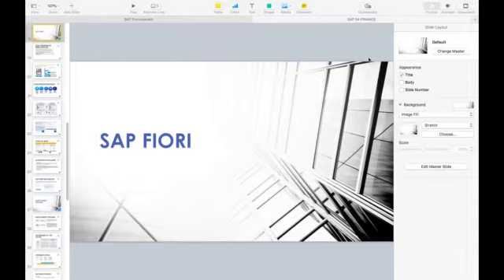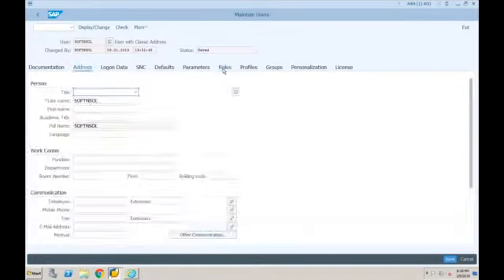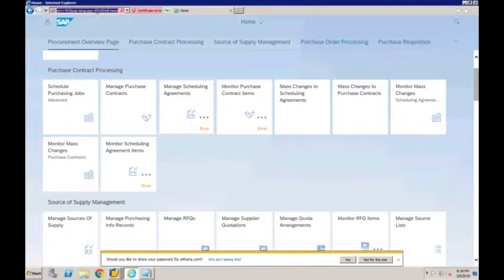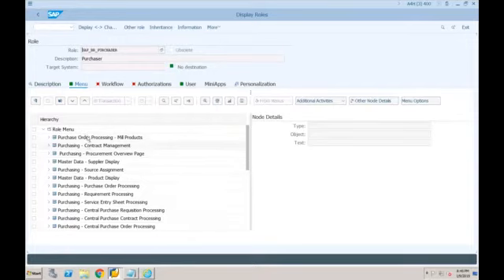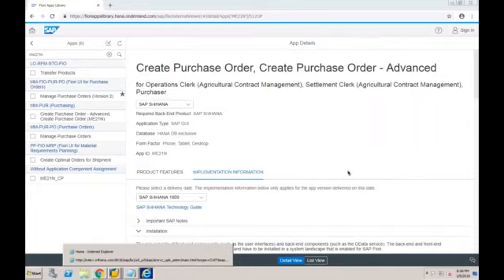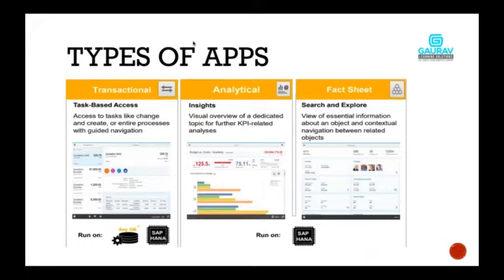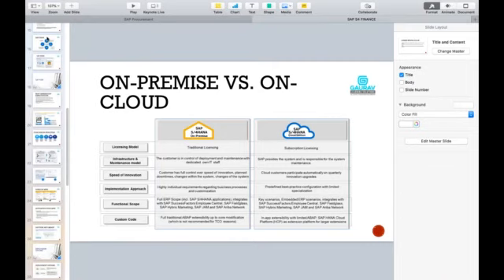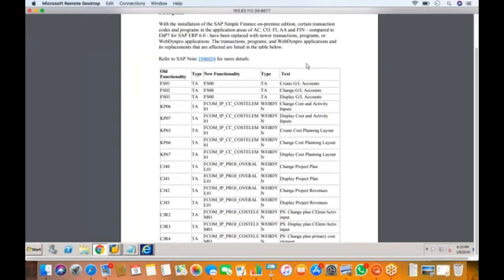SAP S/4 HANA Finance Training S-3 - FIORI Design and usage